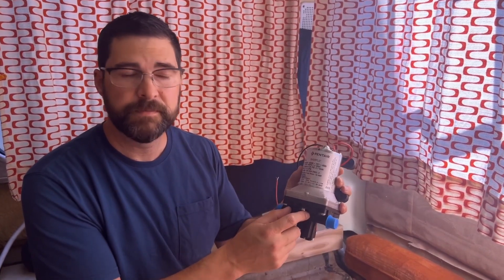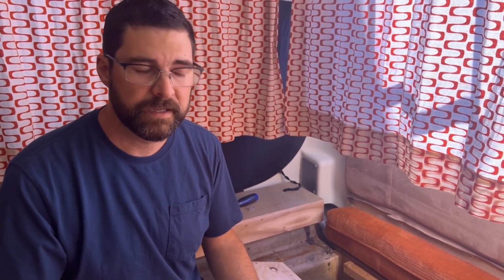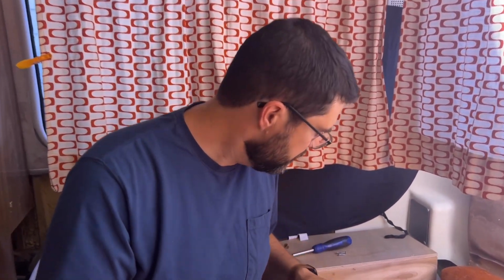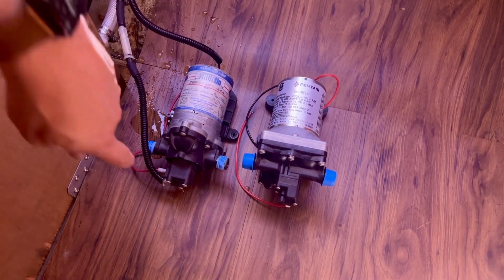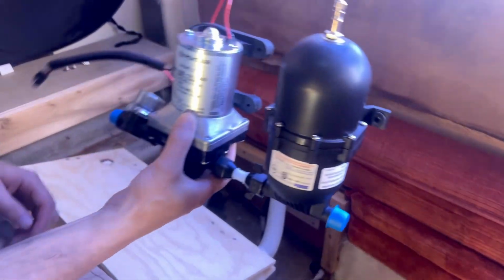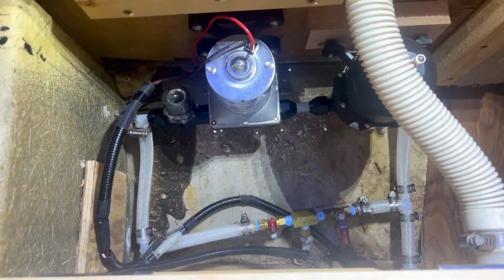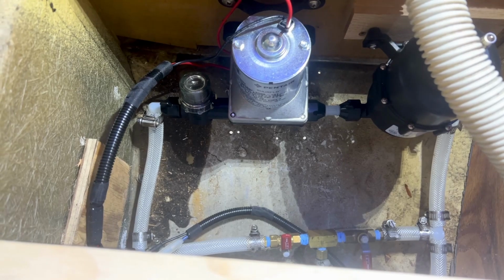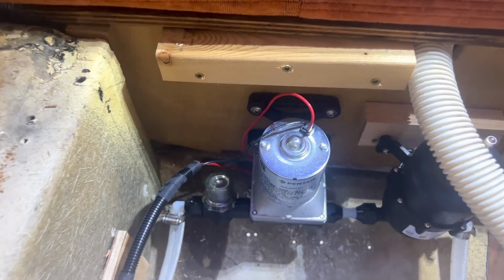GMC Motorhome Potable Water Pump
During a recent camping trip we found that the potable water tank was overflowing while attached to city water. We have also noticed that the water pump runs sometimes even though there are no leaks. I thought these problems are caused by the water pump allowing water to backflow. After replacing the pump, the problems are fixed and the new pump is really quite.

Here is the pump I used: